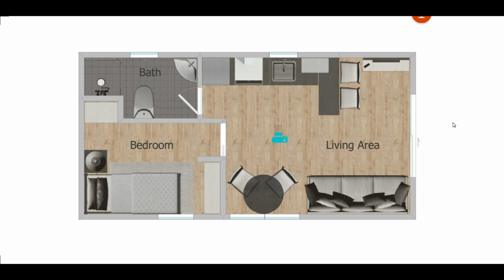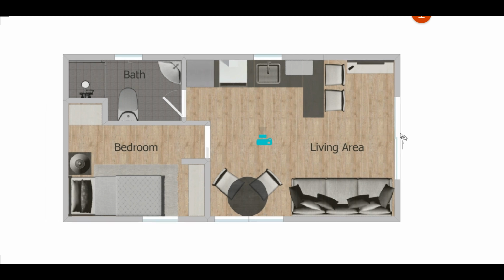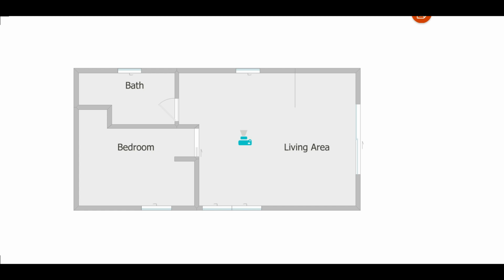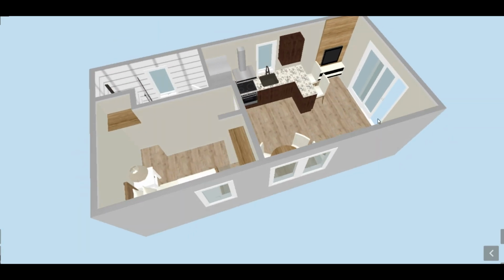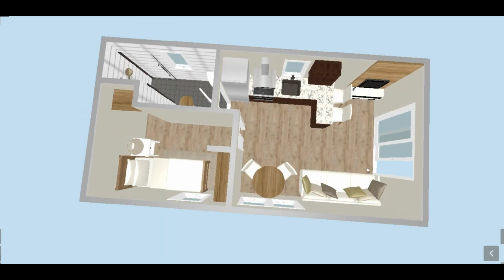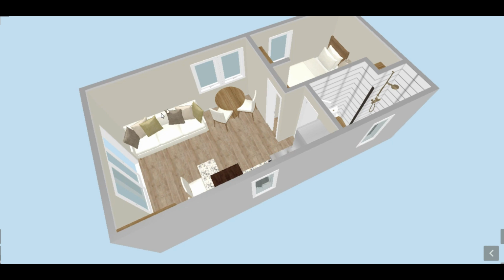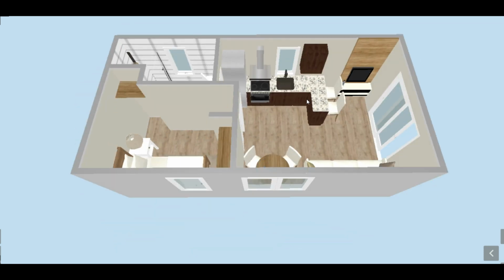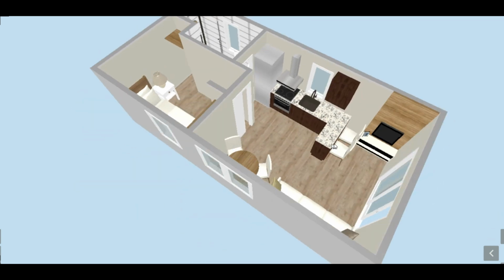one bed apartment 3d floor plan english 3/architectural floor plan /apartment plan /apartment 3dplan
description
30' X 30' PLOTE HOUSE DESIGN IN PAKISTAN INDIA AND BANGLADESH STYLE HOUSE .
2 FLOOR HOUSE
HAVING FOUR  BEDROOM LIVING ROOM
KITCHEN ETC ETC

ANIMATION
Architectural animation /walkthrough /house vedio/house walkthrough/house animation/building animat

hey its architectural animation of high resolution

Revit tutorial 1/ how to create level in revit / revit architecture /revit class 1/revit modeling

revit architecture
civil engineers revit
revit for MEP
revit for architect
revit architecture
revit classes
revit 1
revit 13
revit 14
revit animation
revit modeling
animation
walkthrough
parametric families
masses
modeling
revit mass
floor plan
drawing
material
enscape
landscape
enviroment
wall edition
revit levels

ONE BED APARTMENT PLAN AND 3D